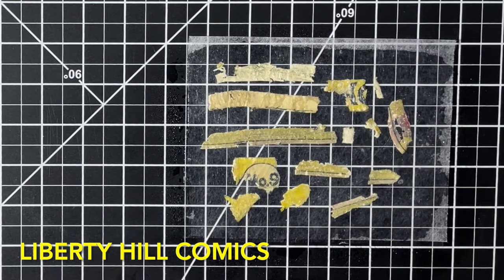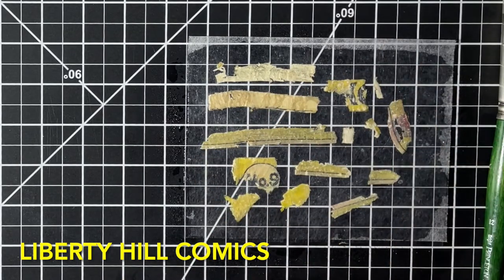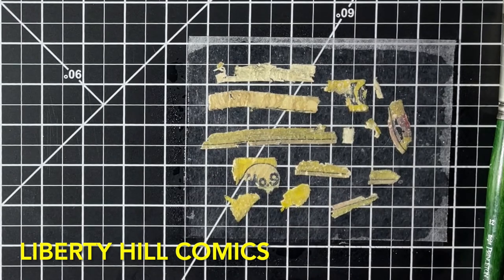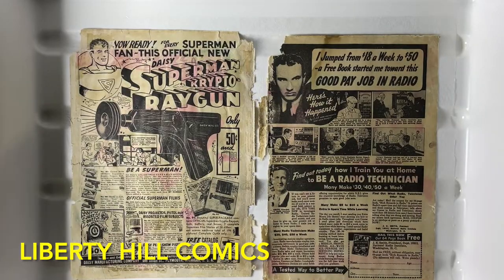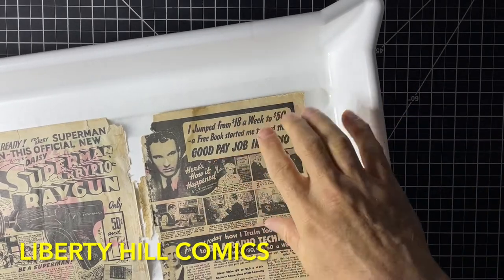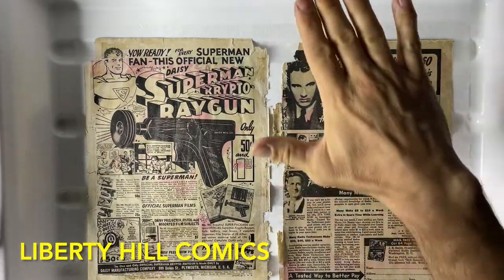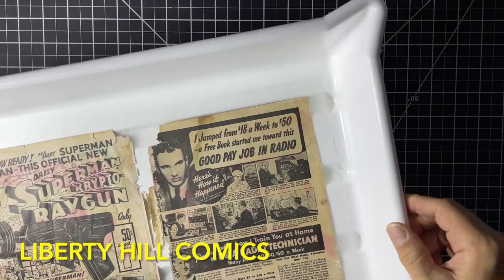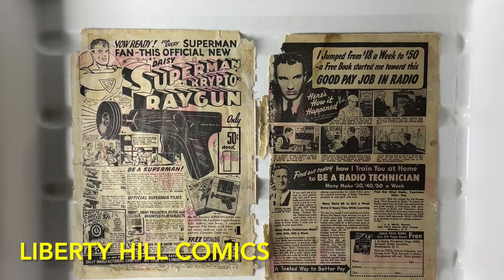Comic Book Conservation How To: DE-ACIDIFICATION With PHOTOBLEACHING⏤Superman #9 Ep. 22!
Continuing our comic book conservation series for Golden Age Superman #9 from 1941!  This episode i demonstrate methods for preparing for deacidification bath and photobleaching of the cover and paper fragments recovered from the tape carrier.

Even if you do not ever plan to do your own comic book conservation, knowing these techniques will make you a more informed collector or investor.  Additional episodes coming soon!

Mister spray bottle, darkened for H2O2
Non-woven polyester sheet or Remay for wet cleaning

My eBay Store (raw comics & more!):